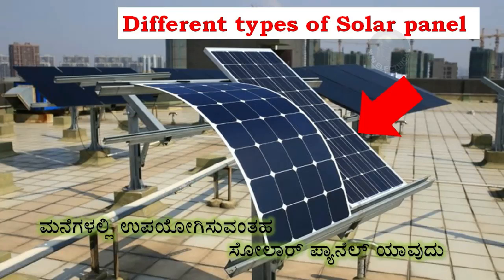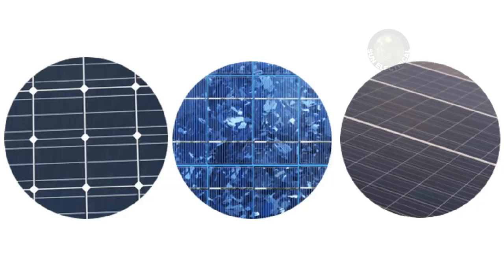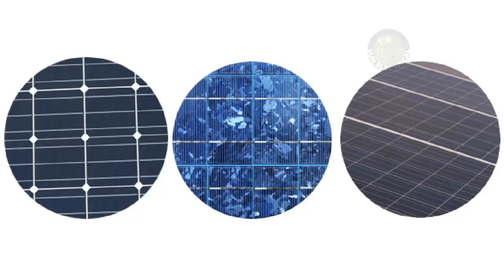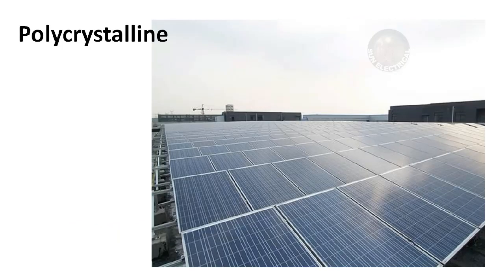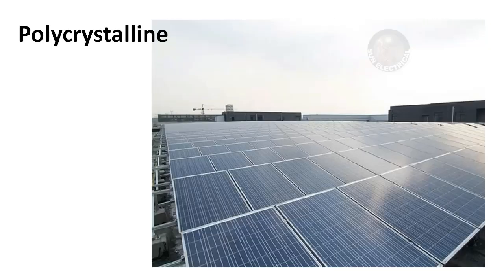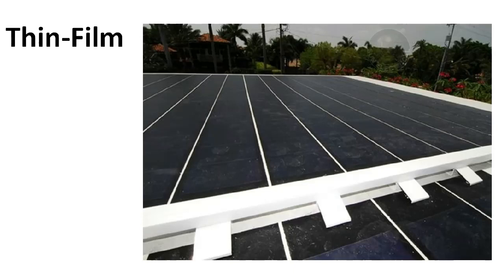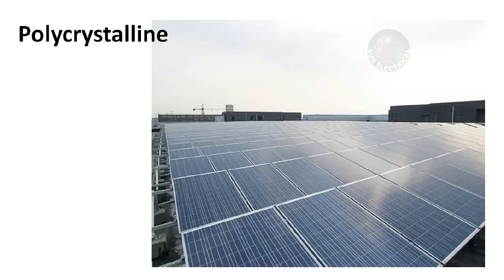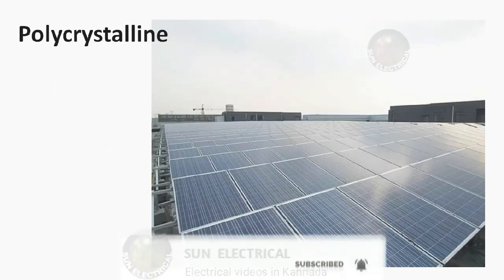Types of Solar panels | solar panel types in Kannada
Monocrystalline Solar Panels (Mono-SI) ...
Polycrystalline Solar Panels (Poly-SI) ...